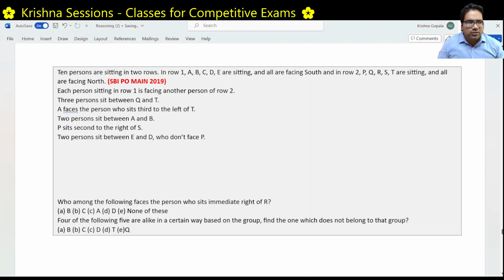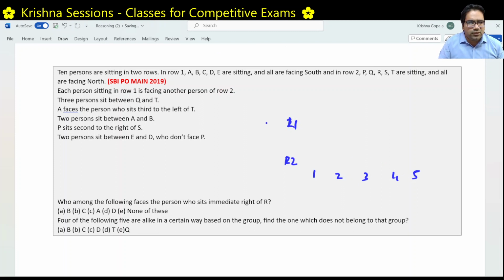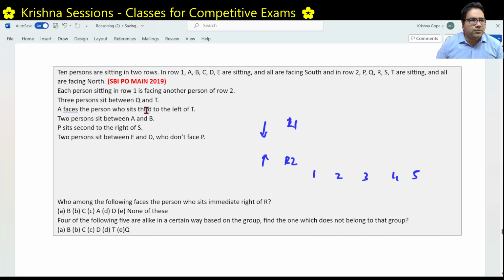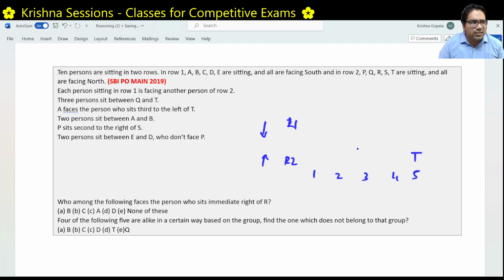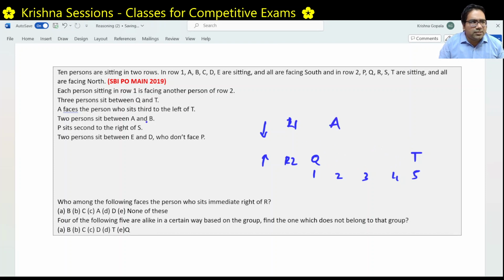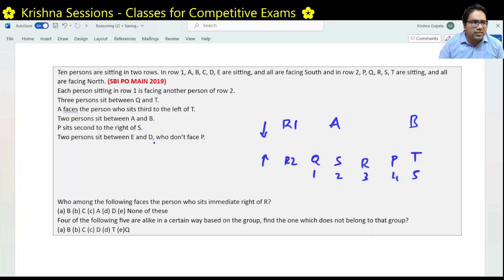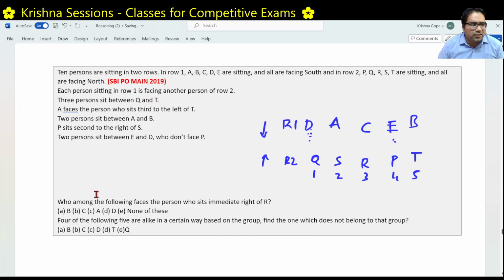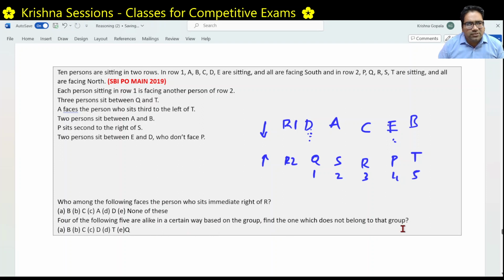Seating Arrangement 💺 2 Rows 10 ppl 🤼 Logical Reasoning Problem Solving for SBI PO CAT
Seating Arrangement 💺 2 Rows 10 ppl 🤼  Difficulty level - Easy

SBI PO previous year logical reasoning questions fully solved.

Ten persons are sitting in two rows. In row 1, A, B, C, D, E are sitting, and all are facing South and in row 2, P, Q, R, S, T are sitting, and all are facing North. (SBI PO MAIN 2019)
Each person sitting in row 1 is facing another person of row 2.
Three persons sit between Q and T.
A faces the person who sits third to the left of T.
Two persons sit between A and B.
P sits second to the right of S.
Two persons sit between E and D, who don’t face P.

Who among the following faces the person who sits immediate right of R?
(a) B (b) C (c) A (d) D (e) None of these
Four of the following five are alike in a certain way based on the group, find the one which does not belong to that group?